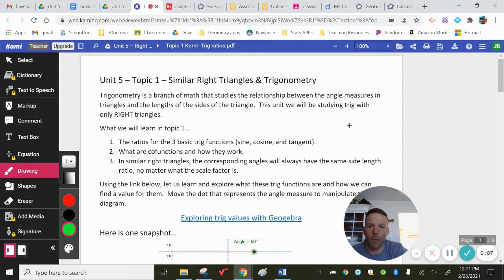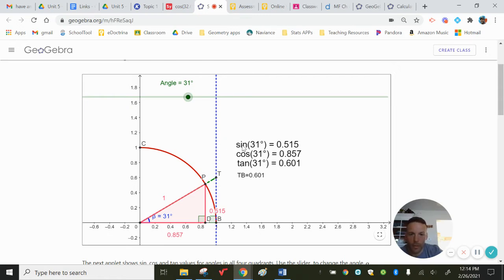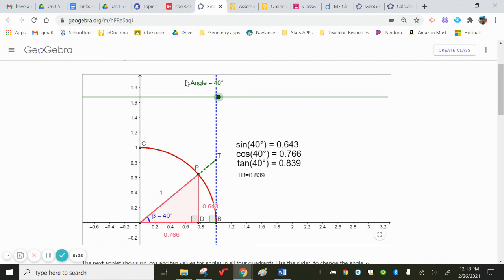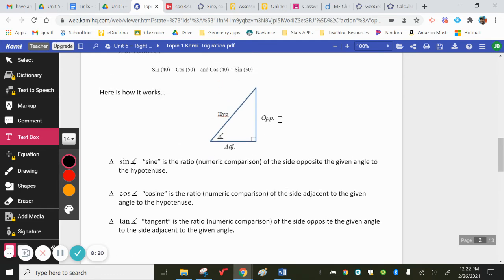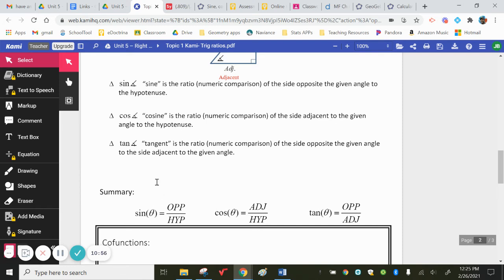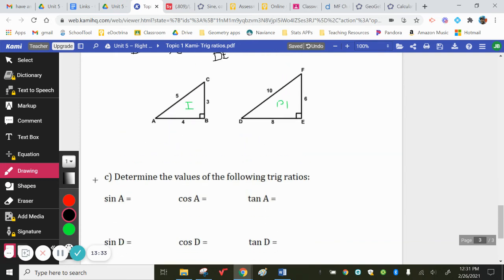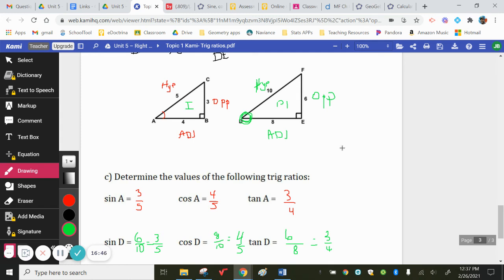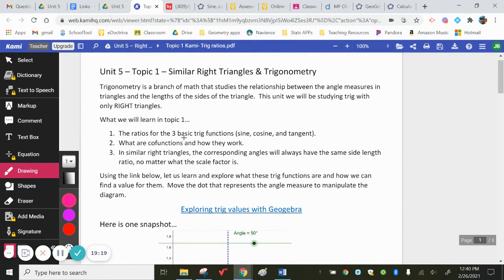U5T1 - Similar Right Triangles and Trigonometry